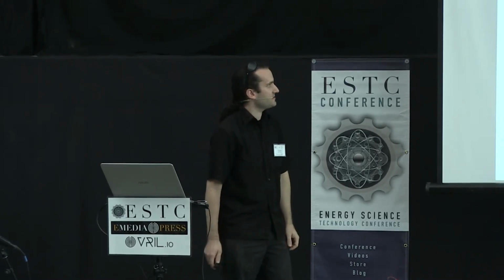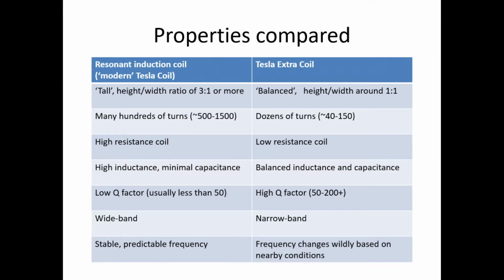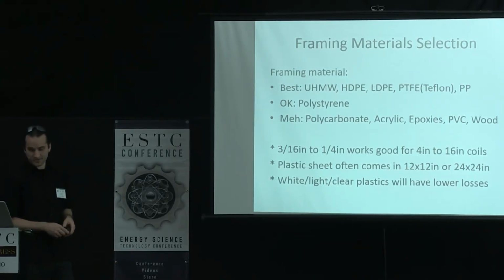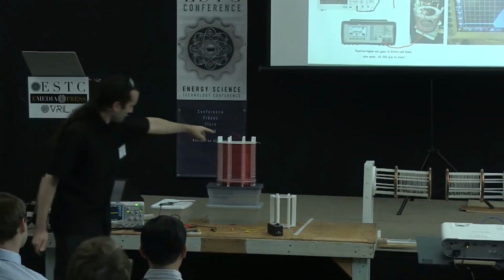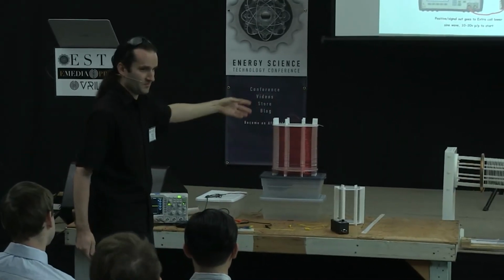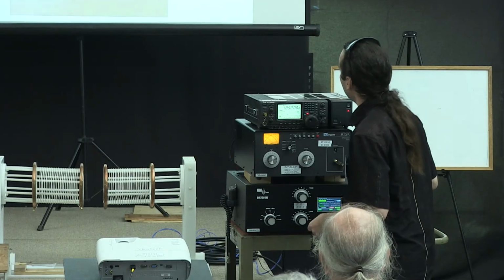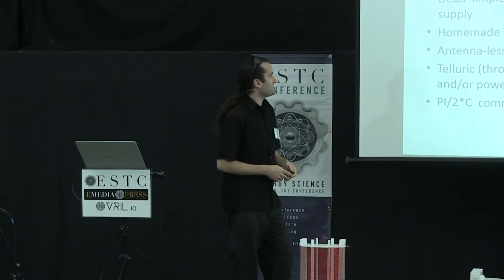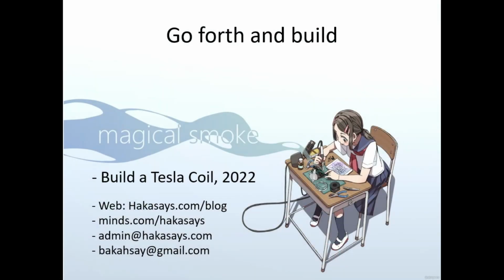Hakasays - How to Build a Tesla Coil The Way Tesla Built Them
In 2022, at ESTC, "Hakasays" delivers a presentation which outlines not only the way Tesla Coils have been transformed over time, but also how Tesla himself used to build them.

Emediapress.com